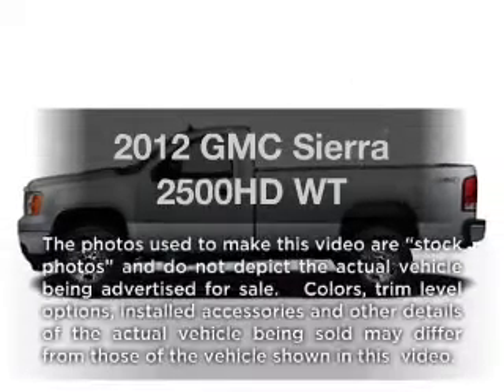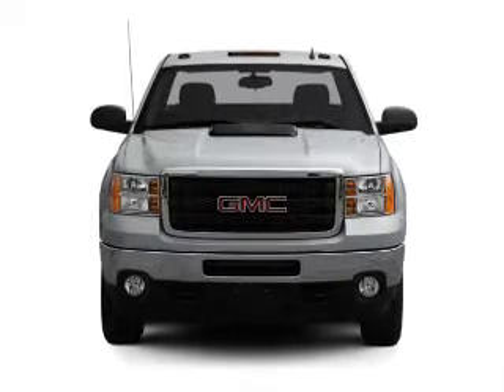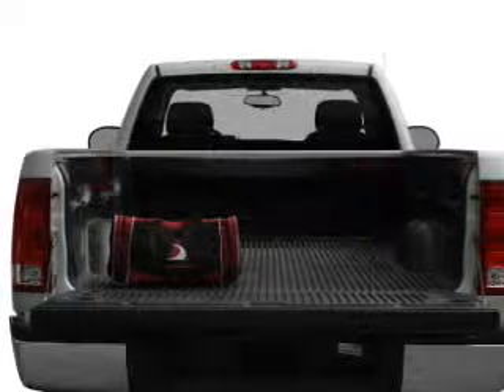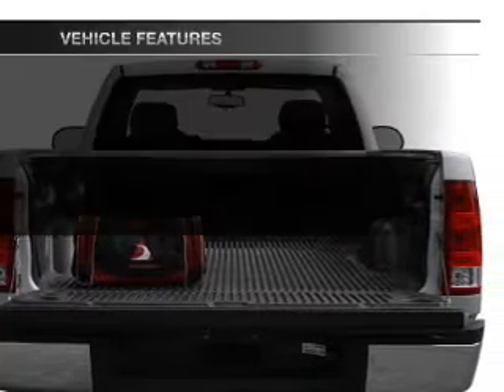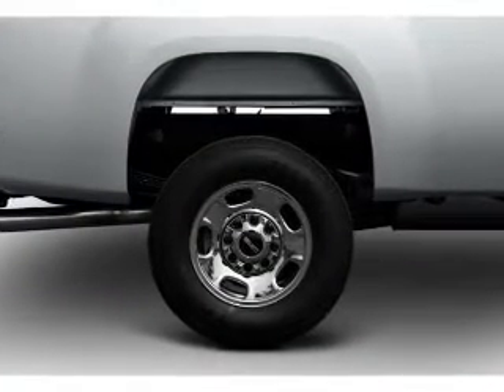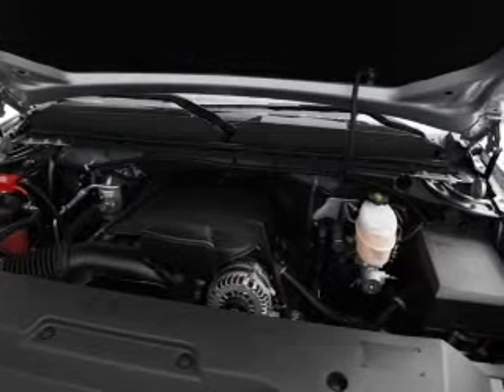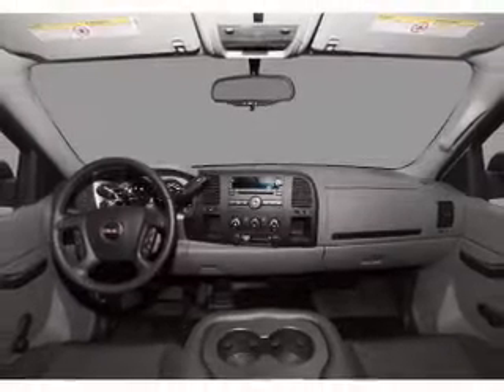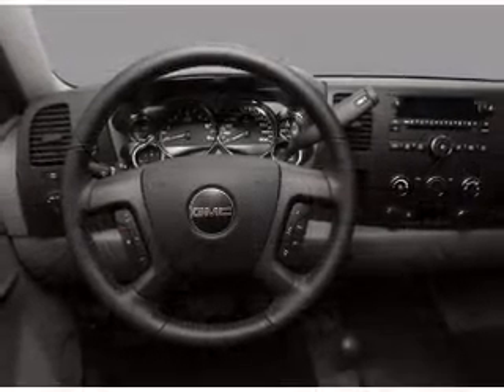2012 GMC Sierra 2500HD - Vestal NY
Year: 2012
Make: GMC
Model: Sierra 2500HD
Trim: WT
Engine: 6.0 liter 8 cylinder 16 valve
Transmission: 6-Speed Automatic
Color: Summit White
Mileage: 0
Address:
3721 Old Vestal Rd